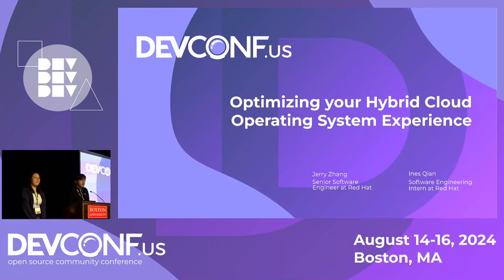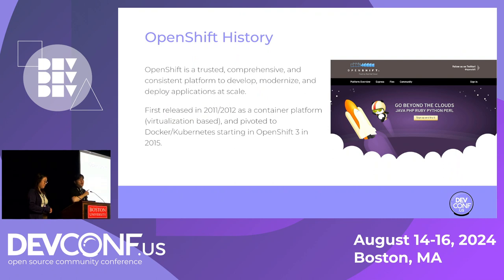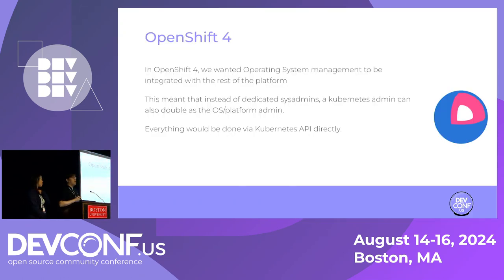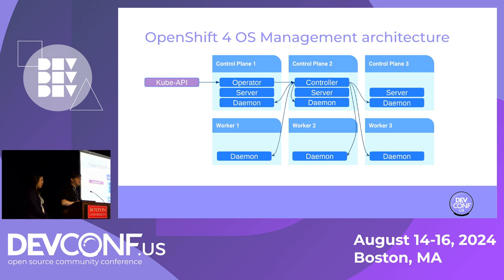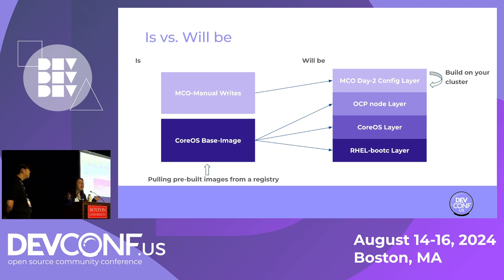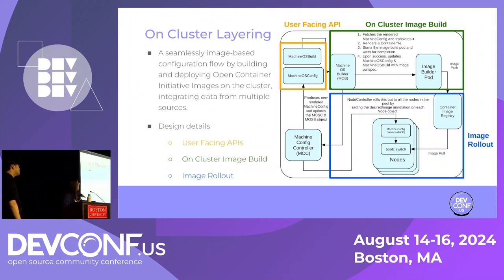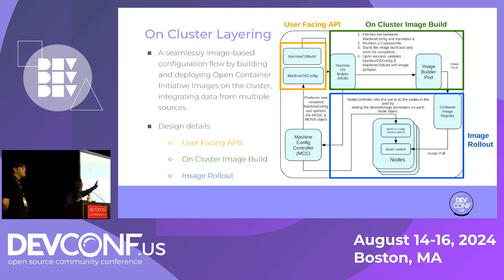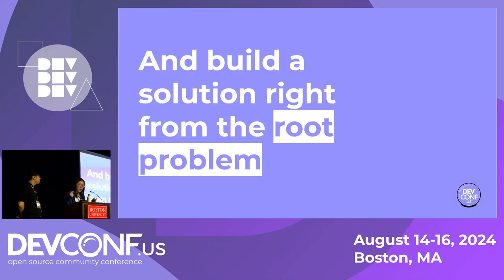Optimizing your Hybrid Cloud Operating System Experience - DevConf.US 2024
Speaker(s): Yu Qi (Jerry) Zhang, Ines Qian

Hybrid Cloud is here to stay, and having a consistent Operating System management experience is crucial for the success of Hybrid Cloud platforms. As a Kubernetes or OpenShift admin, you know how important it is to ensure that the underlying OS is up-to-date, and to keep track of software versions running across multiple platforms. But how do you create, test, and deploy changes in a safe, unified, and streamlined manner? Join us as we explore the past, present, and future of the Cloud Operating System management story, and learn how to tackle these challenges head-on.

In this session, we will cover:
 - How Openshift evolved to operator based workflows to manage the OS
 - Going from single clusters to multi-cluster and multi-arch management
 - Why we believe image-based Operating Systems is the next evolution for Hybrid Cloud, and how Openshift will be using On Cluster Layering to achieve this

Join us and share your own stories as we discuss the Operating System story for your Hybrid Cloud environments.